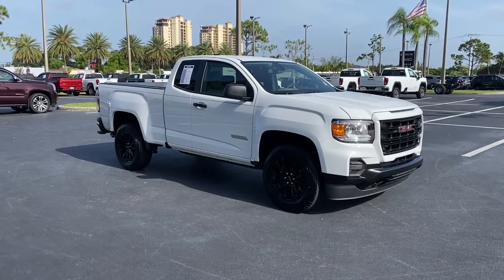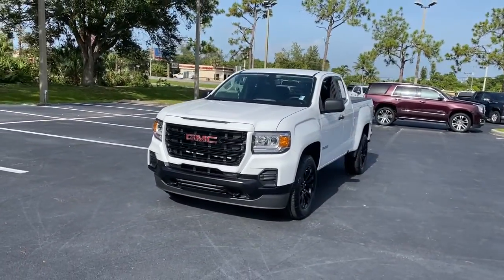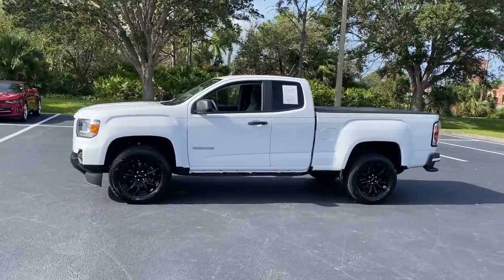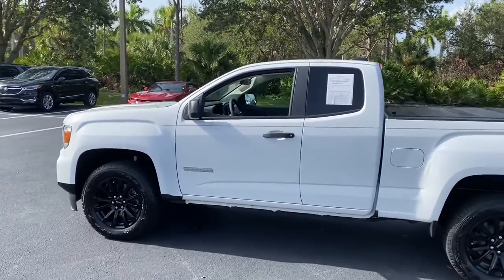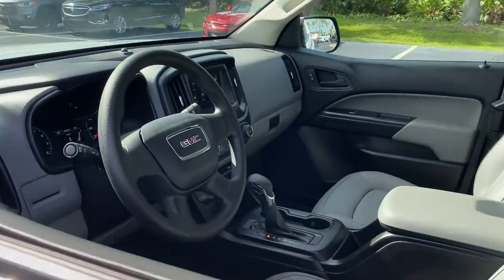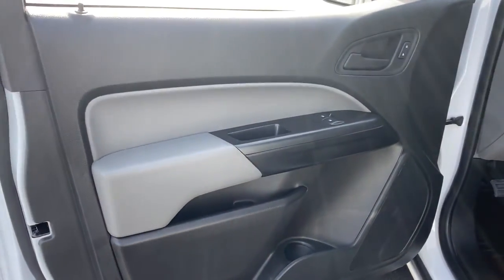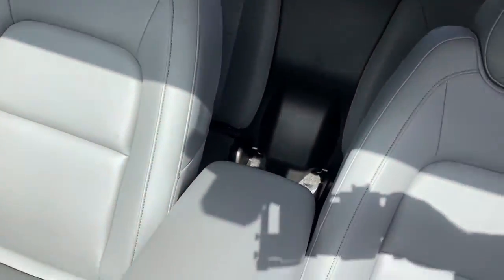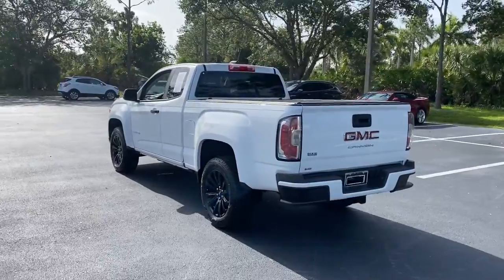2022 GMC Canyon Cape Coral, Estero, Bonita Springs, Naples, Fort Myers U18044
Summit White Used 2022 GMC Canyon available in Fort Meyers, Florida at Dixie Buick, GMC.  Servicing the Cape Coral, Estero, Bonita Springs, Naples, Fort Myers, FL area.
2022 GMC Canyon Elevation Standard - Stock#: U18044 - VIN#: 1GTH5BEN0N1112948

NO DEALER FEE ONE OWNER CLEAN CAR FAX/ NO ACCIDENTS. 2022 GMC Canyon Elevation Standard Certified. GMC Certified Pre-Owned Details:brbr  * 24 months/24000 miles (whichever comes first) CPO Scheduled Maintenance Plan and 3 days/150 miles (whichever comes first) Vehicle Exchange Program. SiriusXM 3-month trial subscriptionbr  * Limited Warranty: 12 Month/12000 Mile (whichever comes first) from certified purchase datebr  * Roadside Assistancebr  * Transferable Warrantybr  * 172 Point Inspectionbr  * Powertrain Limited Warranty: 72 Month/100000 Mile (whichever comes first) from original in-service datebr  * Warranty Deductible: $0br  * Vehicle HistorybrbrV6 RWD 8-Speed Automatic Summit WhitebrbrRecent Arrival!brbrWe have been serving the community since 1934! We have a well trained award winning sales and service team ready to make your experience a great one! Well stocked inventory of both New and quality Preowned Cars Trucks and SUVs Certified Technicians in an up to date service facility We know your time is valuable. We are sure you will find our site a fast and convenient way to research and find a vehicle thats right for you.